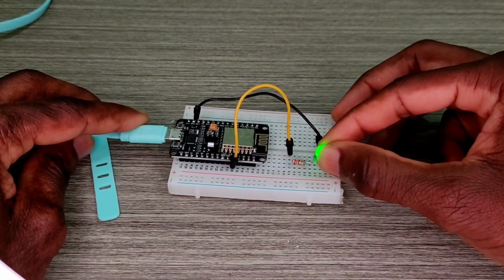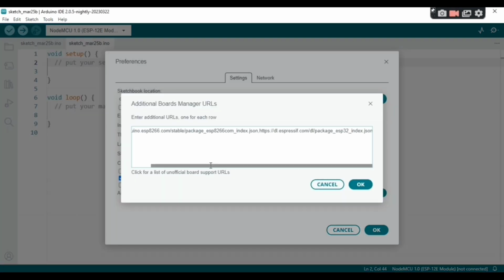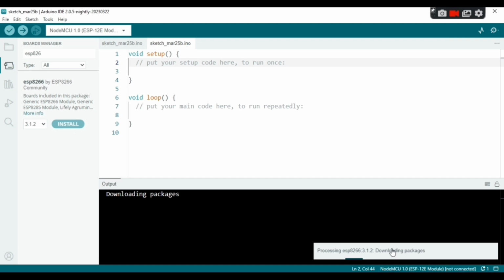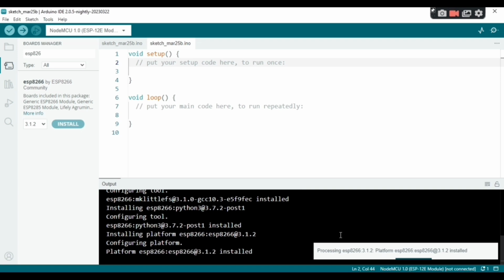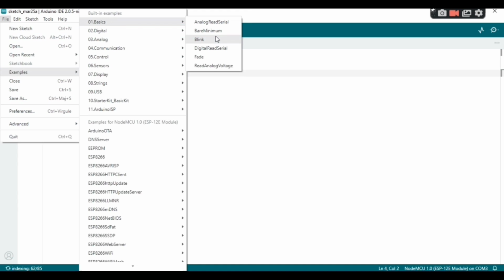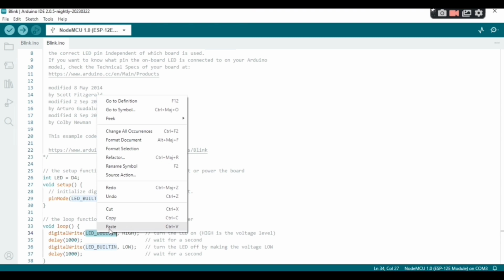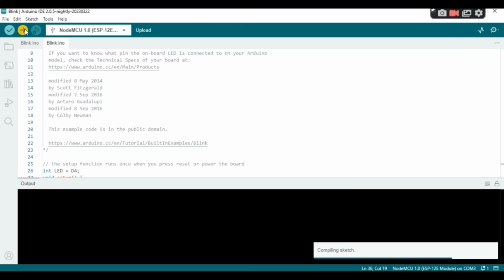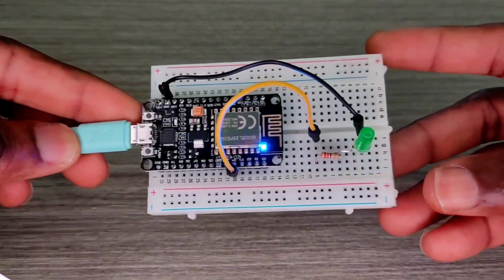Set Up NodeMCU with Arduino IDE